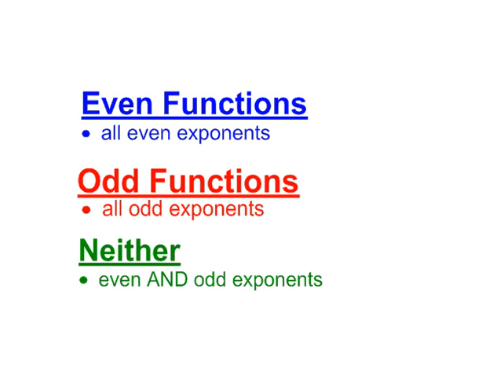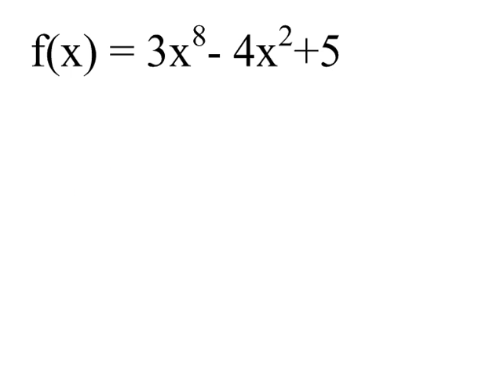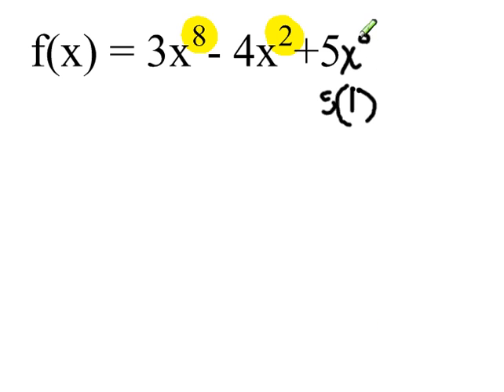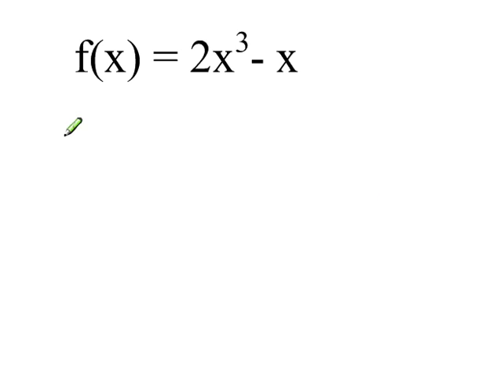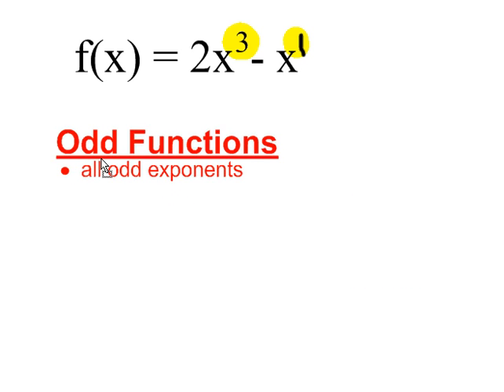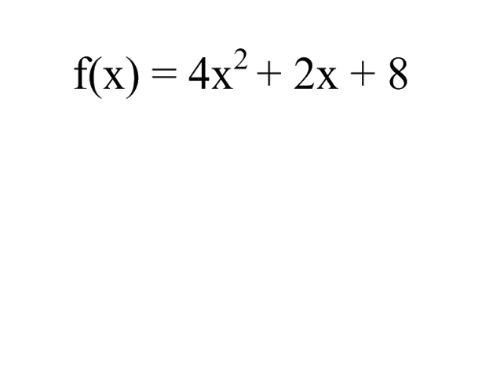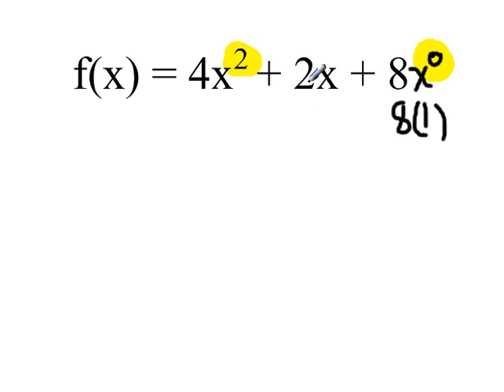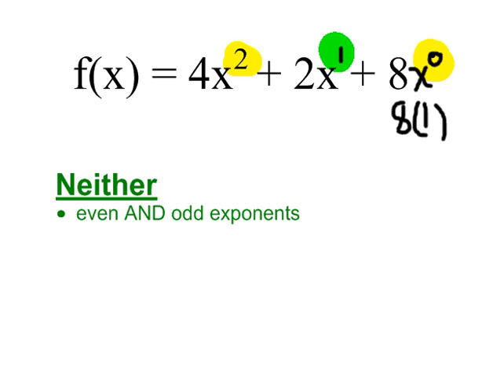How can you tell if a polynomial function is even, odd, or neither looking at the exponents?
In this video we look only at the exponents in the equation of the polynomial function to determine if it is even, odd, or neither.